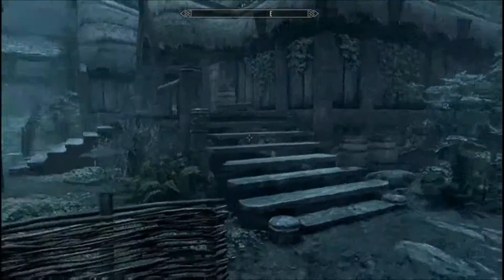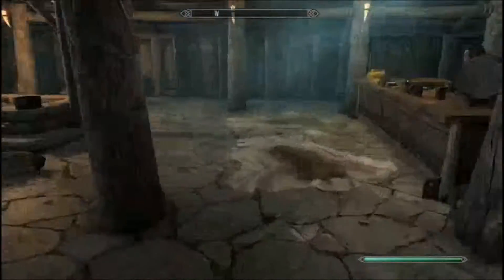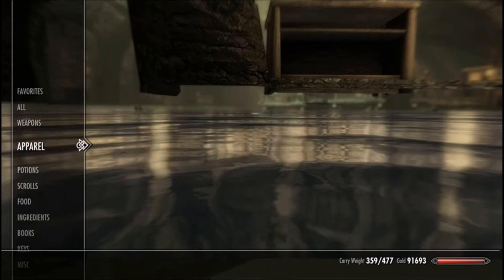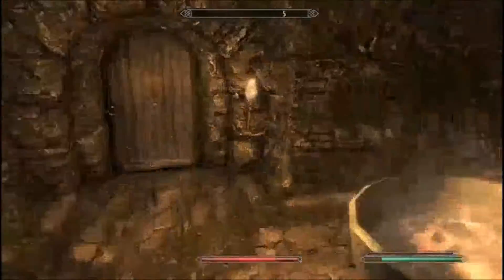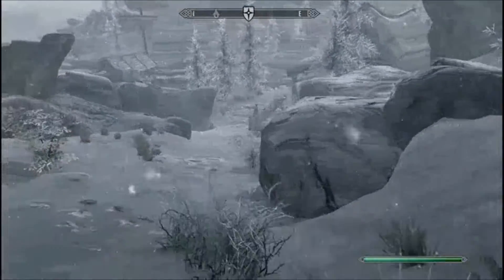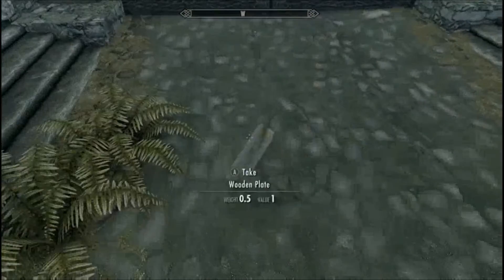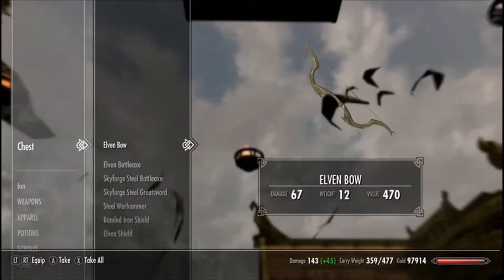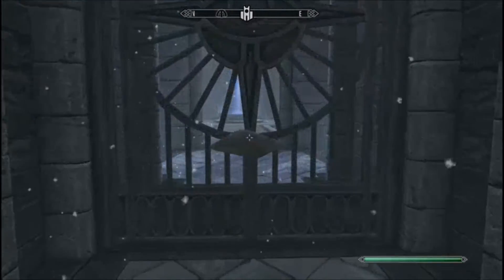Skyrim/Skyrim SE: How to use wooden plates to walk through walls and get free gold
Skyrim wooden plates are glitchy, so today I'll use them to walk through walls and get free stuff